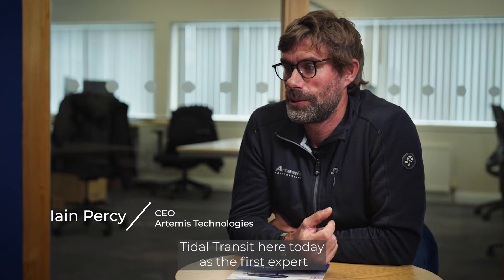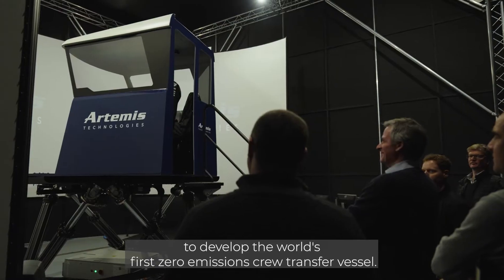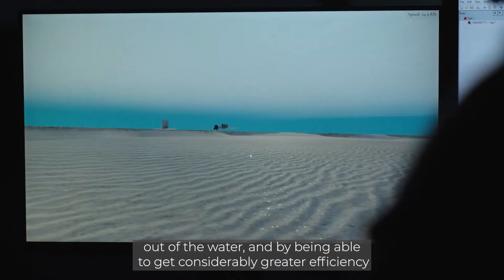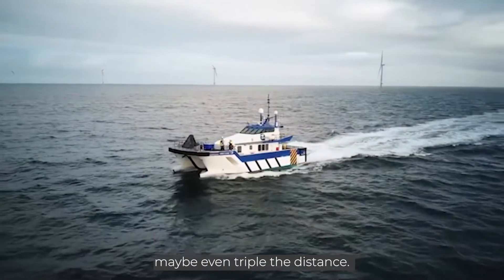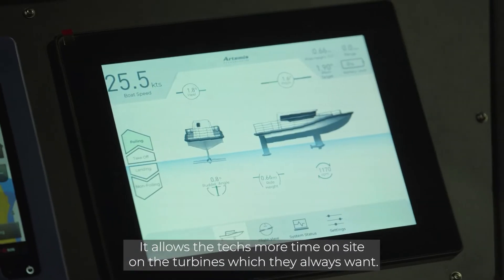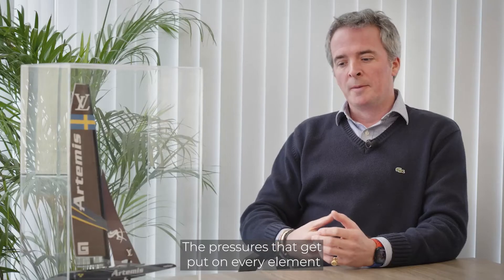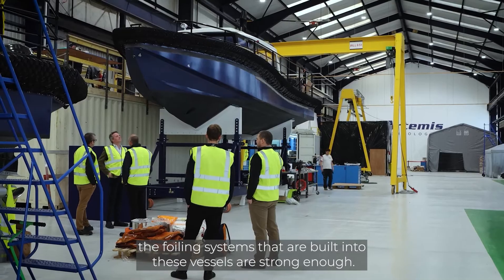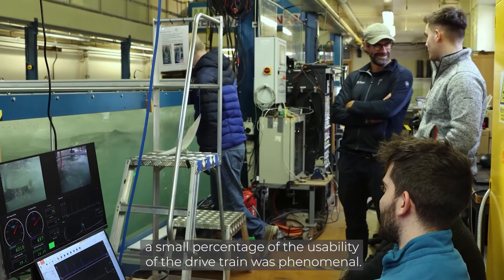Tidal Transit Experience Workboat Simulator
TIDAL TRANSIT PILOTS FIRST TO EXPERIENCE  ARTEMIS eFOILER® WORKBOAT SIMULATOR

Workboat pilots from offshore access specialist Tidal Transit have become the first expert end users to experience Artemis Technologies’ marine workboat simulator, as part of a joint project to develop the world’s first 24 passenger high-speed zero-emission crew transfer vessel (CTV).